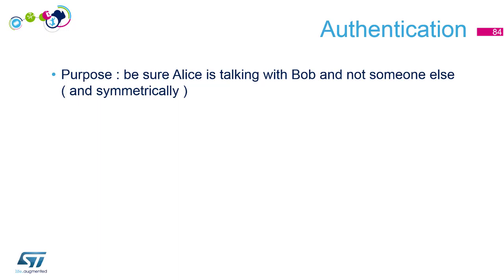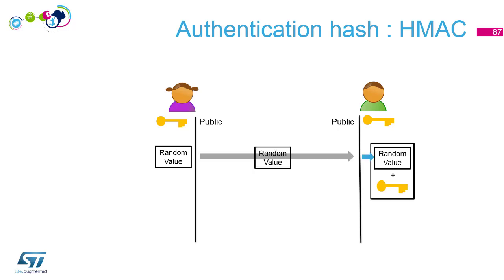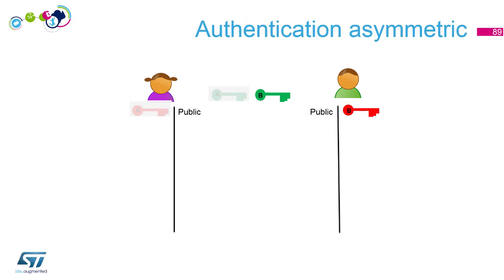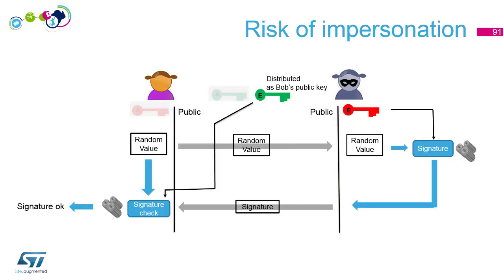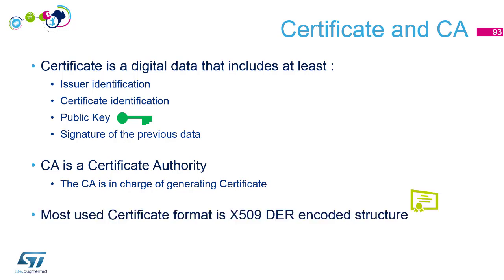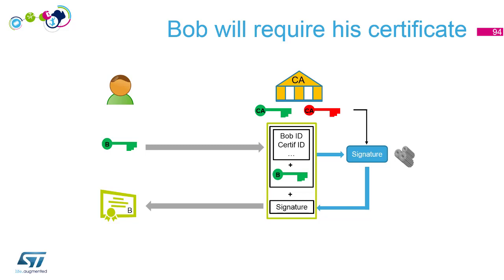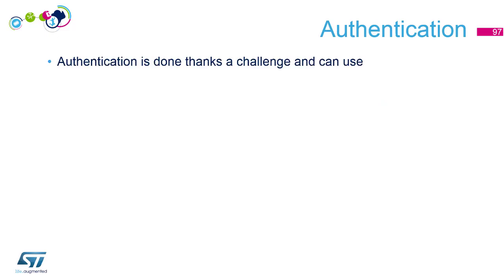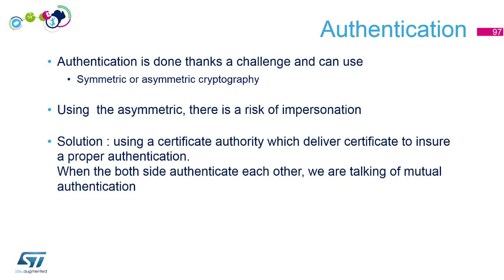Security Part2 - Basics of cryptography - 4 Authentication